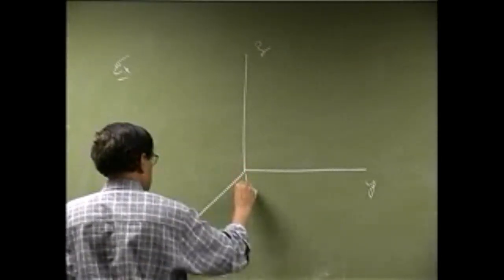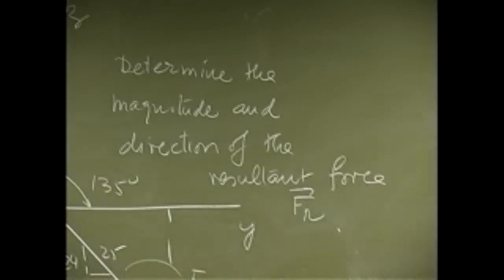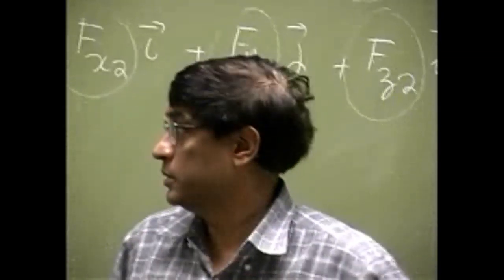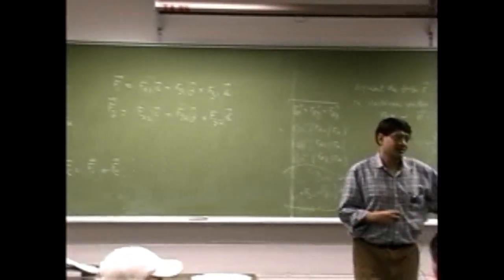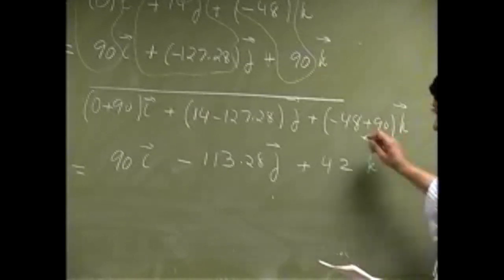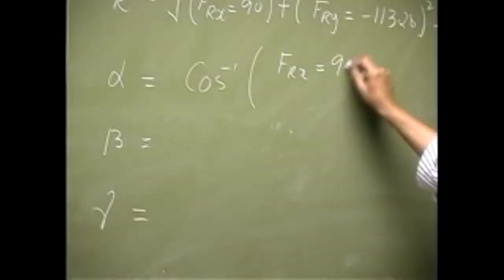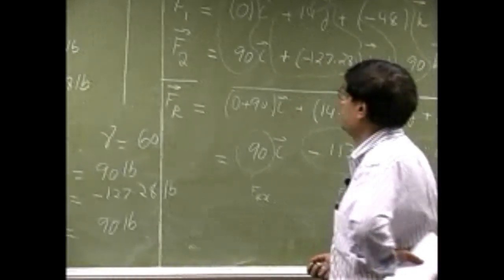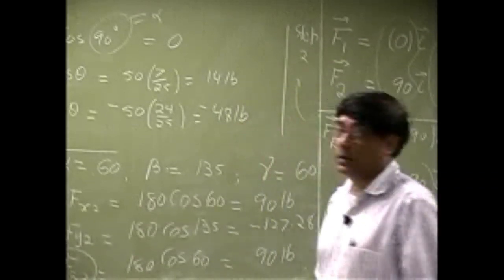Lecture - Three Dimensional Force Vector Addition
Shows how to use three dimensional vector addition to add two forces and find the magnitude and direction angles of the resultant force